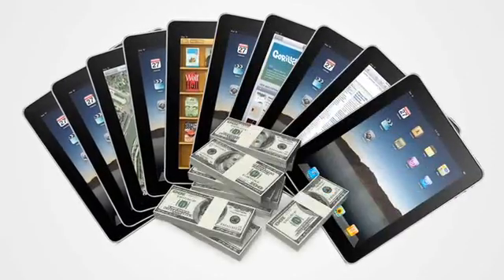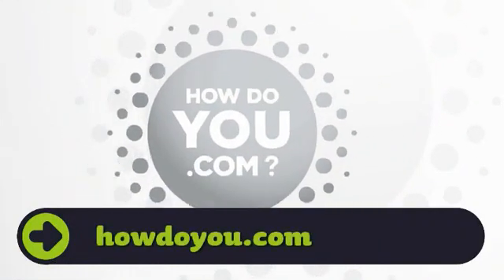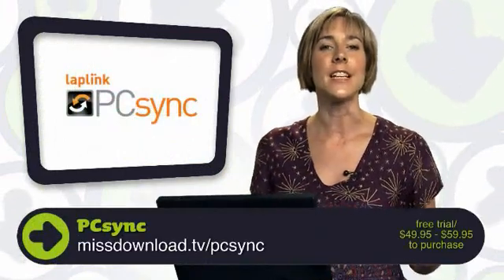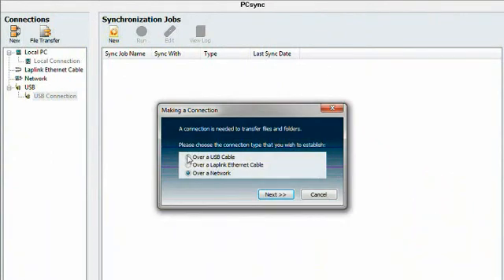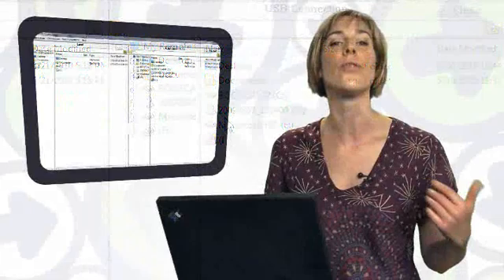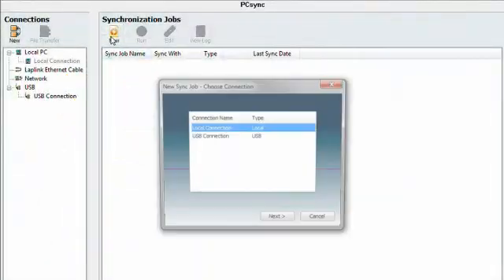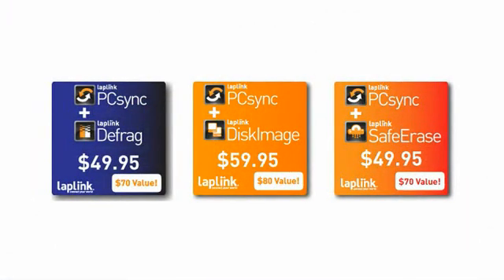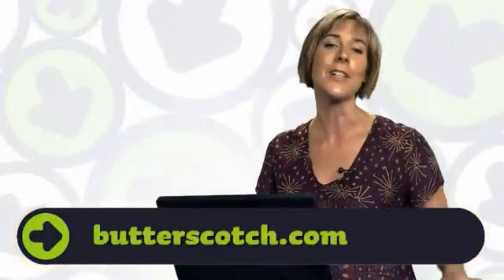PCsync moves files from one PC to another via USB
With PCsync and a special USB cable, you can easily connect two PCs, a PC and a laptop, a Mac and a PC or any combination thereof to transfer files. Simply link the two computers and then drag and drop @ butterscotch.com